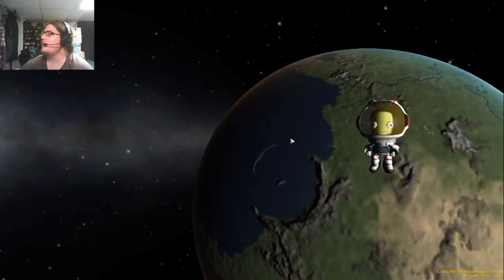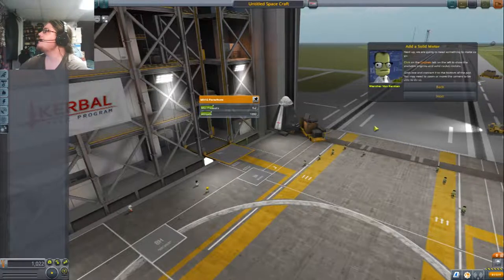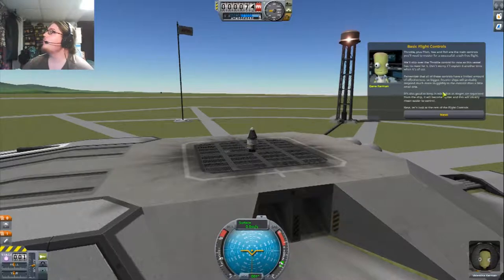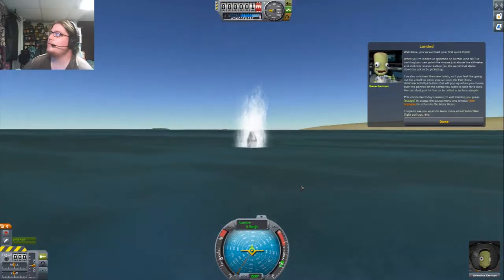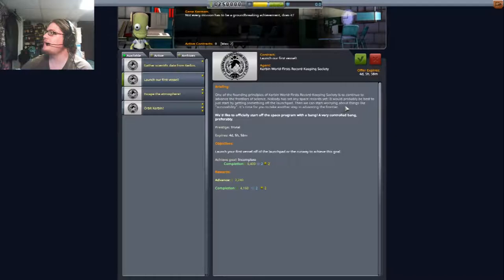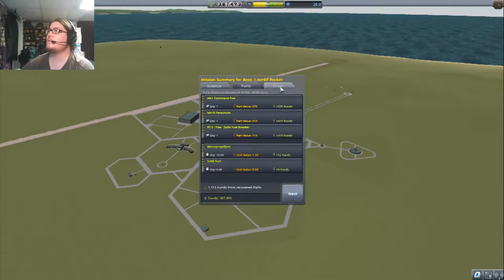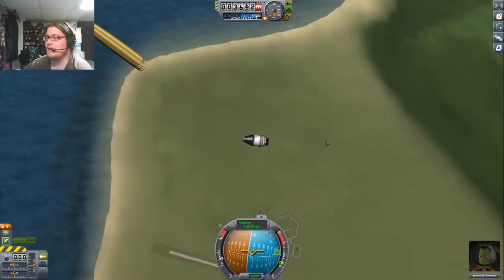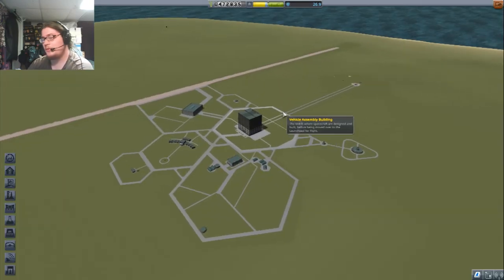Kerbal Space Program Part 1 | I'm Totally Qualified to do This!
Today Stephen plays Kerbal Space Program, a realistic yet humorous space program simulator by Squad in which the player must manage a space program and attempt to build working spacecraft that can explore the far reaches of space.

Diving into the tutorials to try and learn what to do, Stephen quickly realizes how boring the tutorials are to watch and abandons them, throwing himself blindly into career mode with barely any idea what he is doing. Pressing onward in spite of his lack of knowledge, he copies the design from the tutorial before bumbling his way through his first mission. Can Stephen manage to succeed in spite of his ineptitude, or has he gotten in over his head?